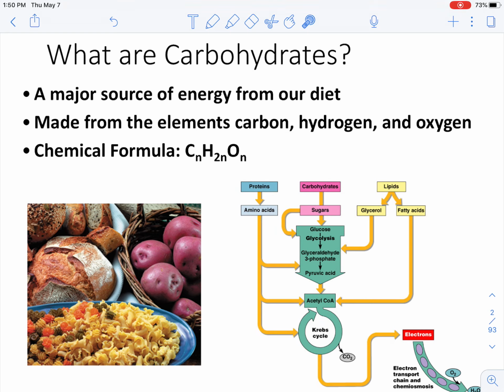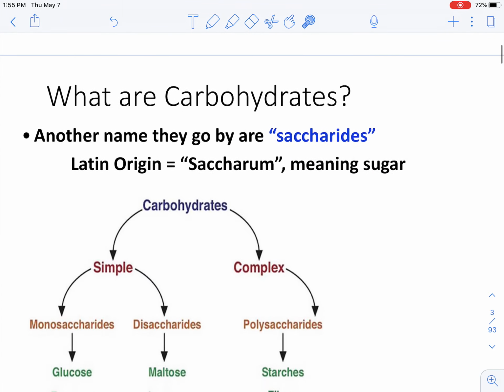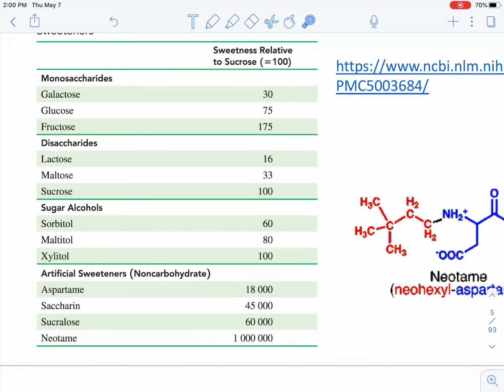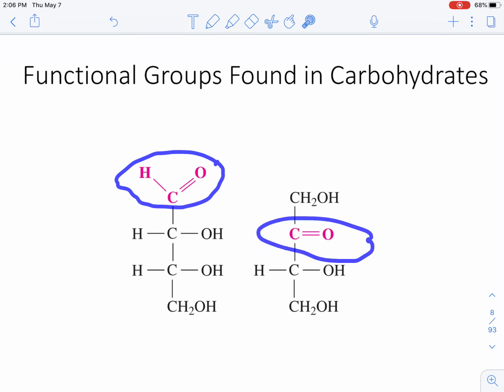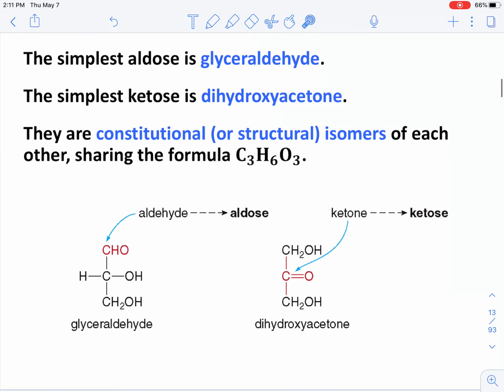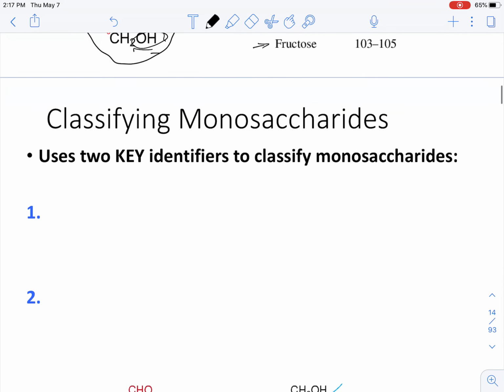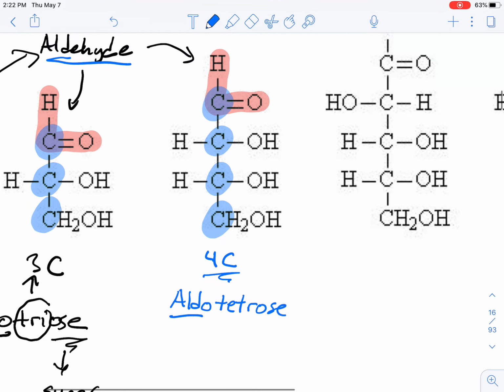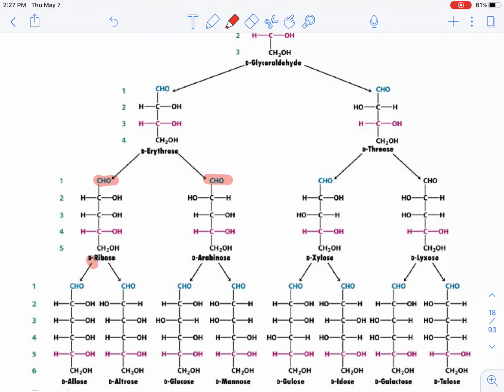01.Chap13:Intro to Carb / Classifying Carb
In this lecture video, I introduce what carbohydrates are and how to classify them based on the functional group and number of carbons.